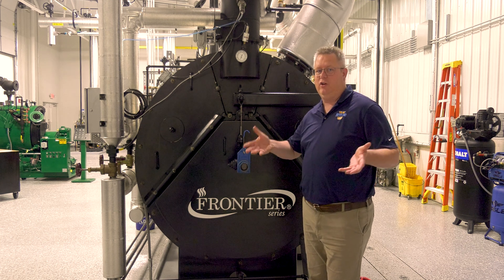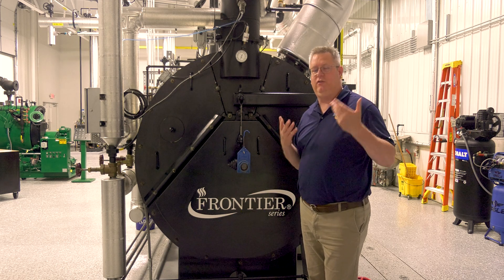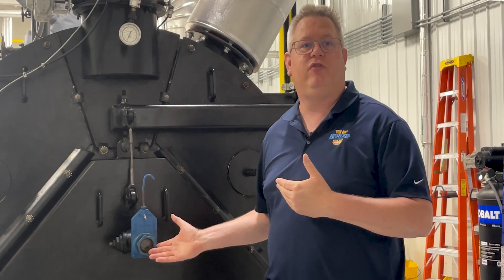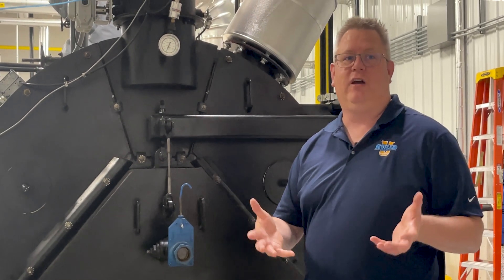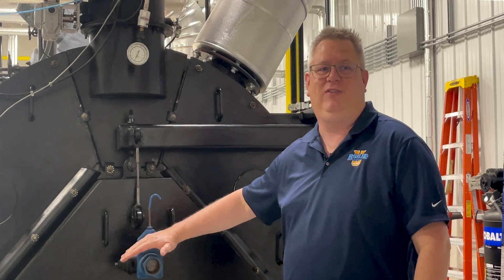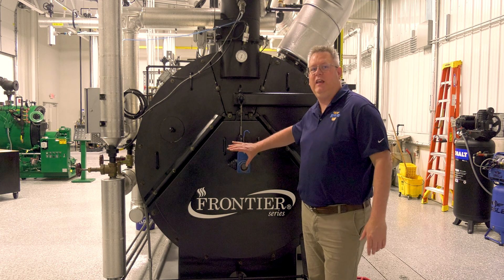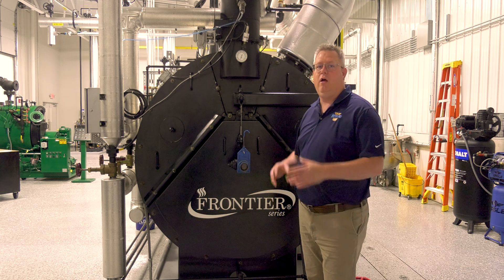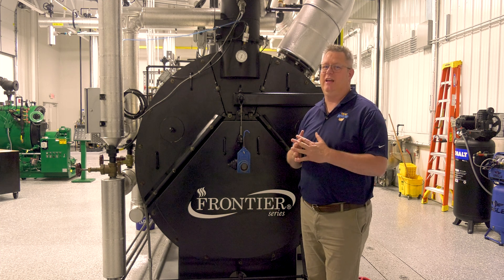High Stack Temperature Causes- Weekly Boiler Tip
This week Jude takes a closer look at what might cause High Stack Temperature.

Key Terms:
Boiler
Diffusion Burner
Premix Burner
Boiler Maintenance
Steam Education